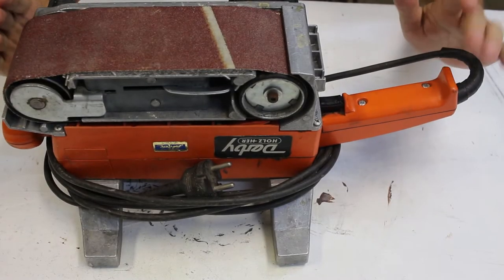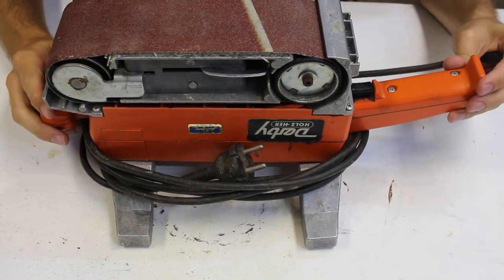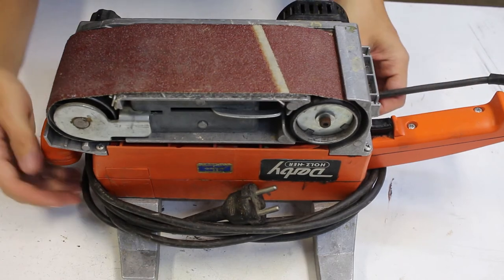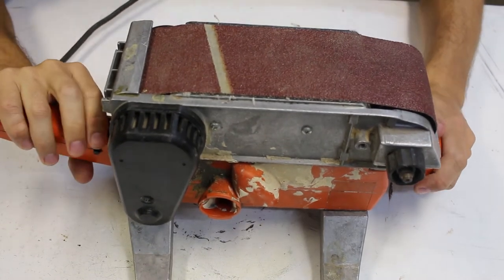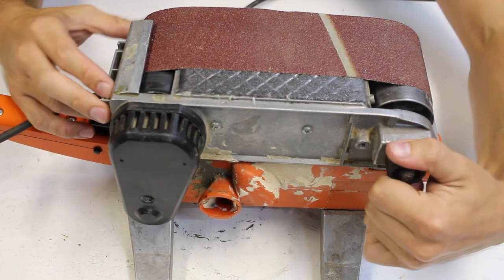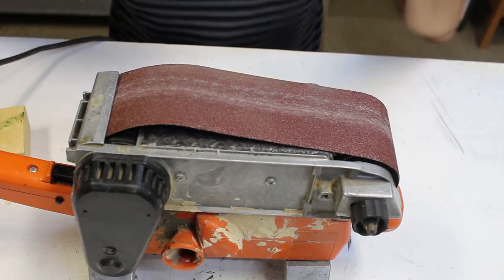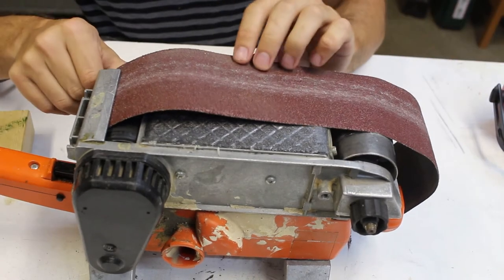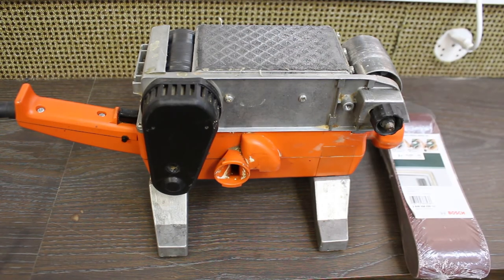Hand belt sander flea market find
I happened to find this hand belt sander at a flea market in Germany. In my bad German I was able to negotiate the price from 20 Euro to 18 Euro.